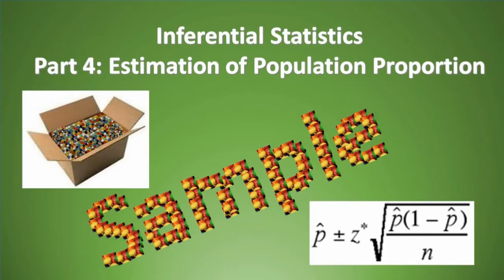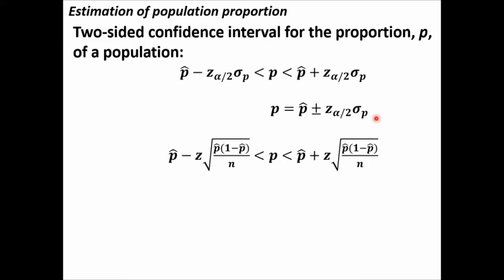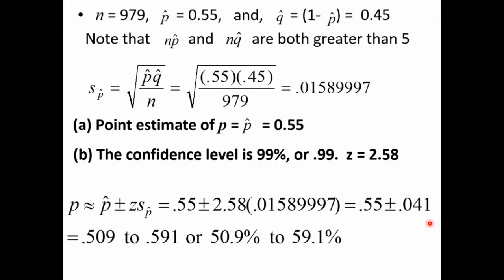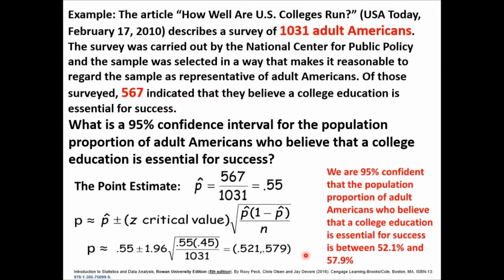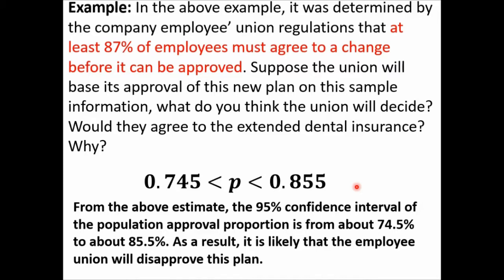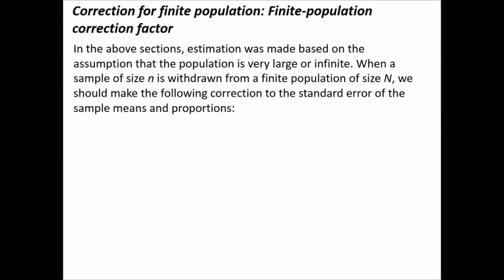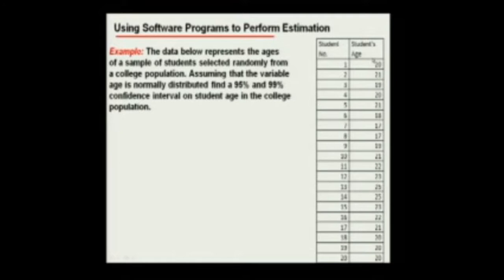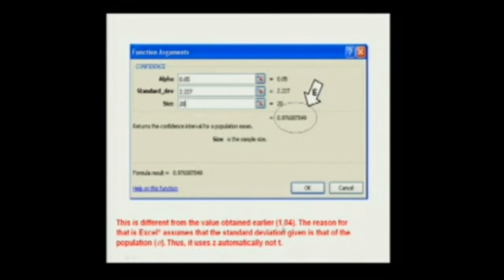Inferential Statistics Part 4